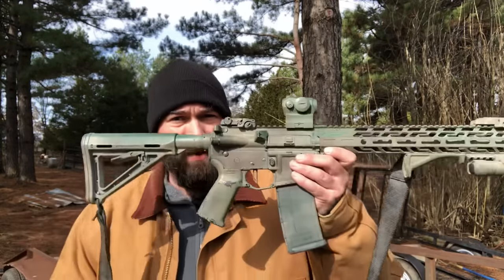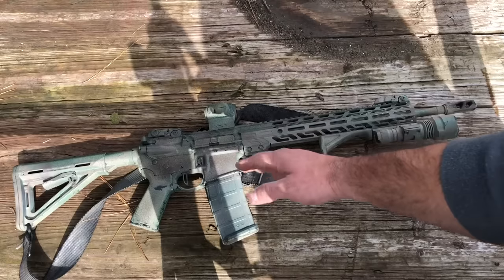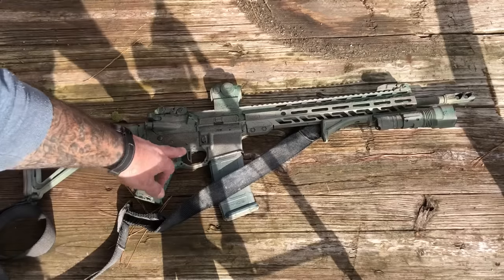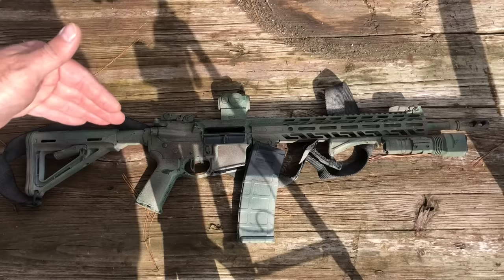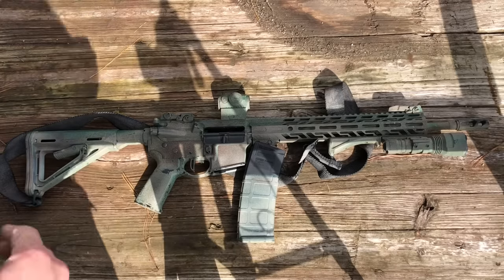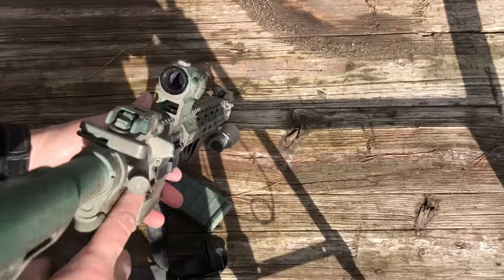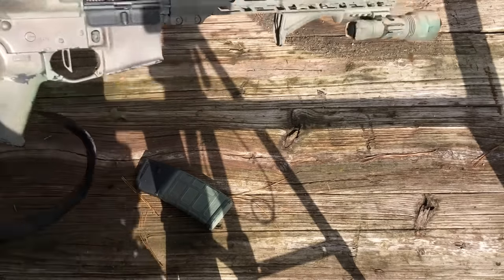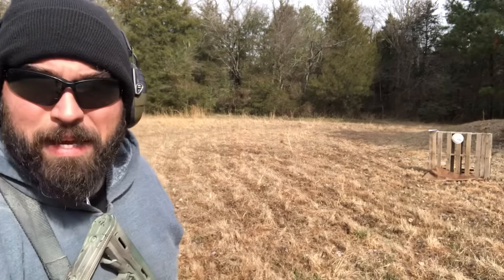PSA 16” AR-15 Build - Does it Suck? (Gear Review)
Today on the Bear Independent show, a gear review of the PSA 16” AR-15 Build What do you think, Bear, does it suck?

NOTE: This content is not intended for children under the age 13, or persons who act like it.
This topic is quintessential to preparedness for all doomsday preppers, homesteaders survivalist, militia, minuteman, city prepping, rural prepper, normal people, or urban prepper looking to prepare for SHTF WROL TEOTWAWKI or natural disaster. Whether your own personal SHTF is the 2020 elections, economic collapse, civil unrest, martial law, food crisis, civil war, food shortage, EMP or CME, black swan event, or whatever, a prepper needs to be prepared for this topic.

Regardless if you’re a Viking Preparedness prepper, Canadian Prepper, into city prepping, or just normal people, you need to be ready for SHTF WROL TEOTWAWKI which is why we’re discussing this topic today. Common prepper concerns are bug out bag, bugging out in general, food storage, security, commo, emergency preparedness, homesteading, budget, gardening, bushcrafting, end times, torah, get home bag, survival, EDC, and all the things we discuss at this channel.

Subscribe for weekly Brit Hadasha (New Testament) and No Roots No Fruit Torah Study (Old Testament) Shabbat bible readings, updates on SHTF TEOTWAWKI WROL Survival Tips, Homestead Updates, Tribal Leadership, Gear Reviews, Gardening Tips, Real World Experience and a complete lack of third-party advertising and hypothetical BS!

These same teachings are reinforced by other channels here on YouTube, including Pastor Joe Fox and Shofar Mountain/Viking Preparedness, Zach Bauer at New2Torah, Paul Nison at Torah Life Ministries, 119 Ministries, Rob Skiba, and Monte Judah at Lion and Lamb Ministries. The awakening of The Way and the Torah is happening this very moment at YHWH The Father calls His people back to Him.

Preparedness video consultations 3X per week; blog posts; loot box giveaways!; inspirational and motivational videos; charity support; telephone and in-person consultations with Bear; and email response priority! It all starts at just a buck per month! The BEST $1 you can spend on the internet, right alongside VikingPreparedness!

for podcasting, speaking engagements, and more!